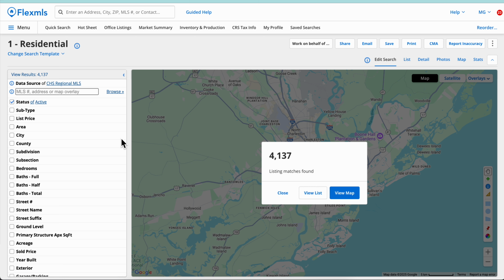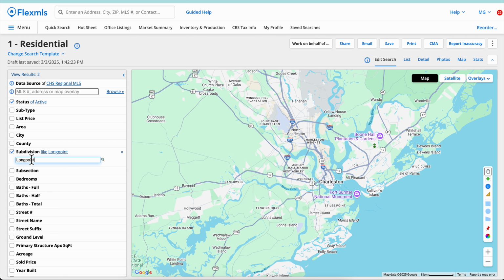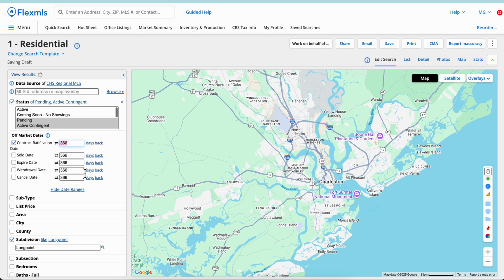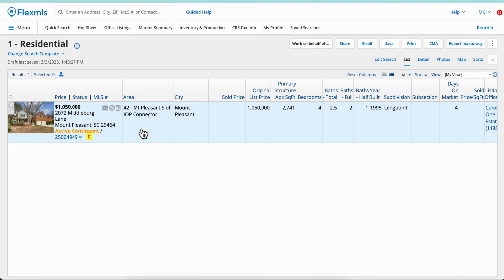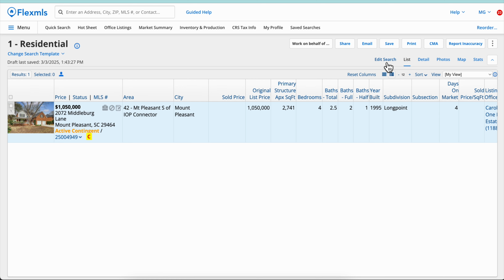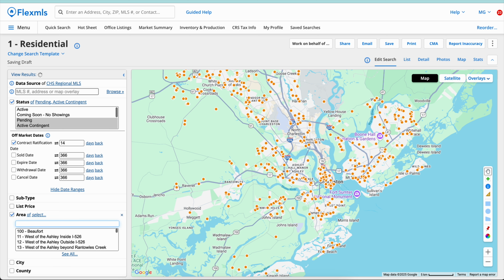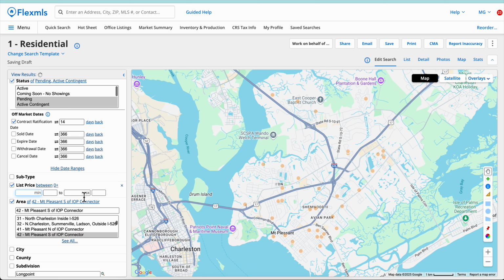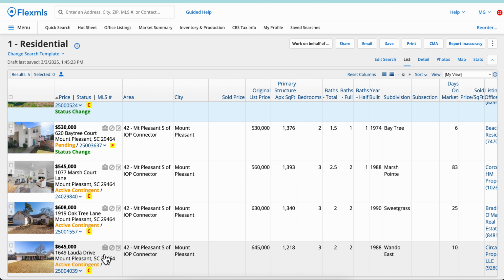LPR/PCO: When listings sit...